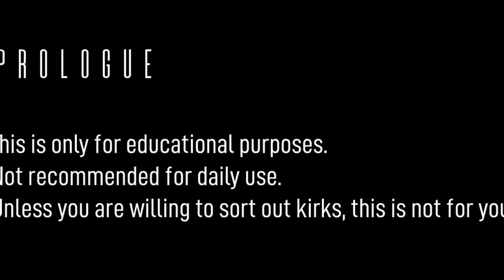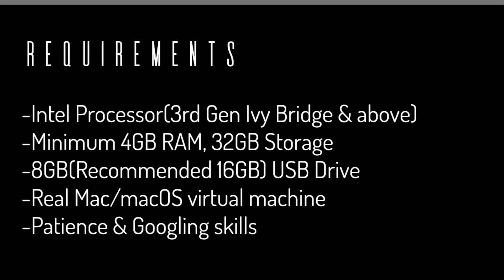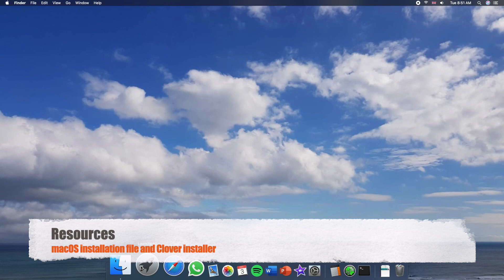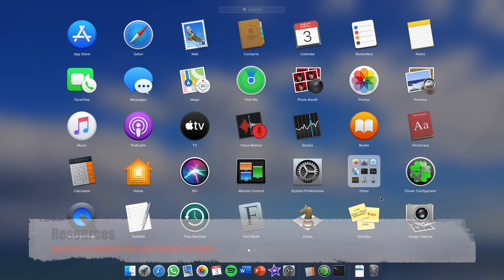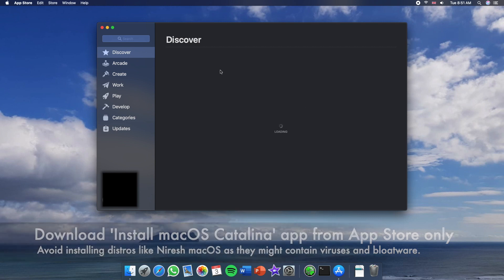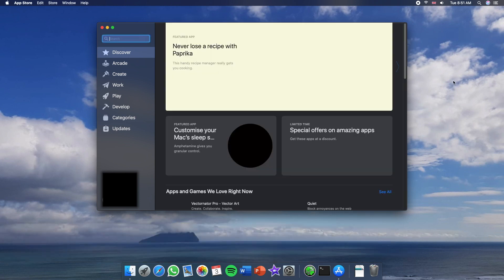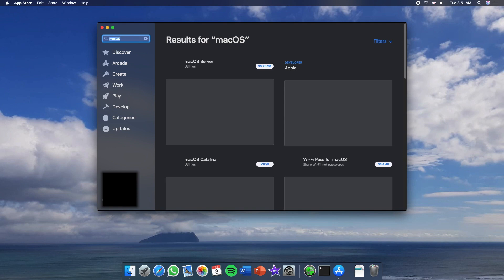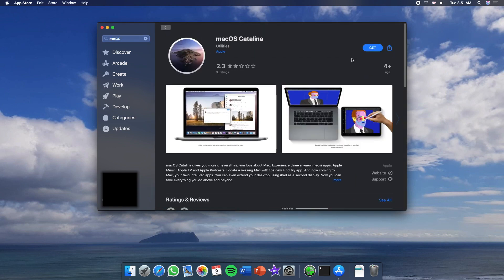[Hackintosh] How to install vanilla macOS Catalina 10.15 on Windows/Linux computers without Unibeast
In this video, I will explain how to install macOS Catalina on both desktop and laptop computers safely. This tutorial also includes on how to enable Integrated Intel graphics and USB Audio. Remember, patience is the key to success!

Code:
sudo /Applications/Install\ macOS\ Catalina.app/Contents/Resources/createinstallmedia --volume /Volumes/USB /Applications/Install\ macOS\ Catalina.app --nointeraction

My Budget Hackintosh build:
Gigabyte B150M-d3h
Intel Core i3-6100U
12GB RAM
1TB HDD Drive